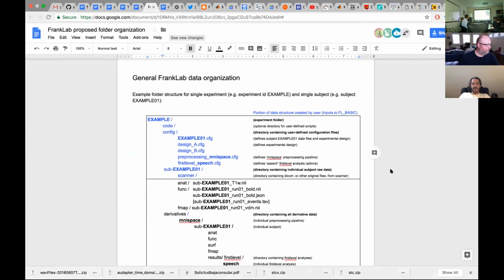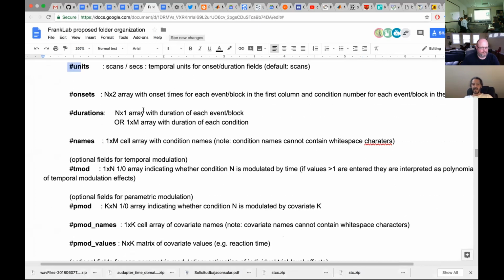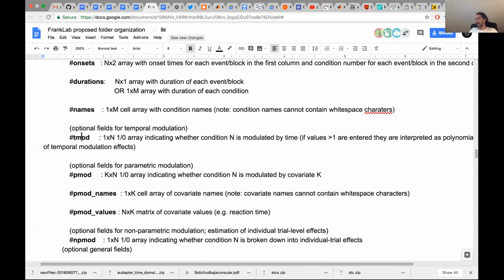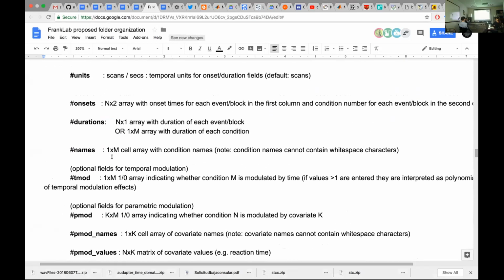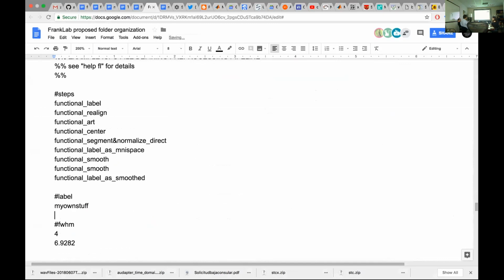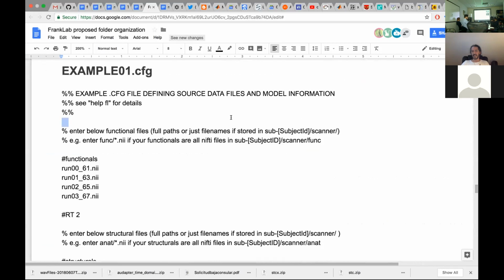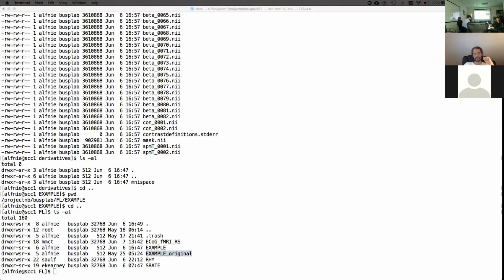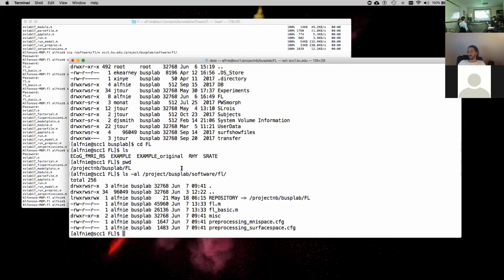6 7 18: FL Organization/Pipeline